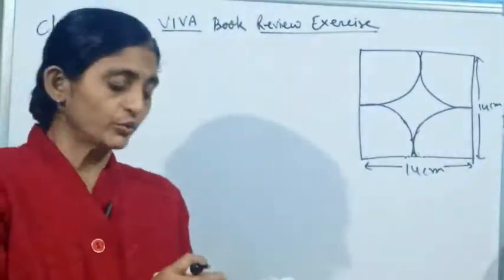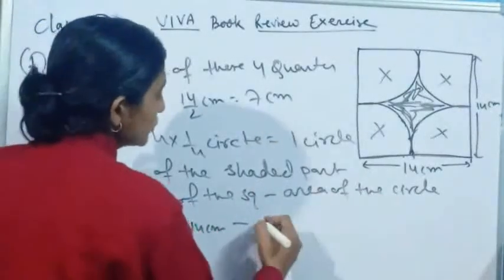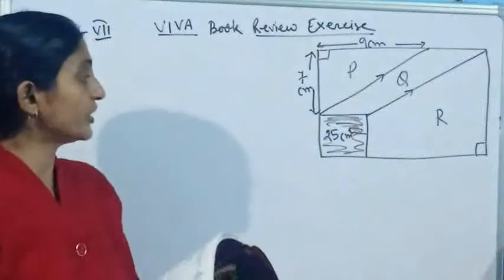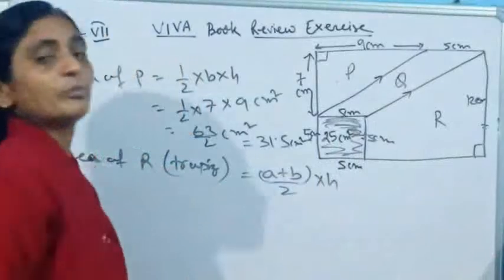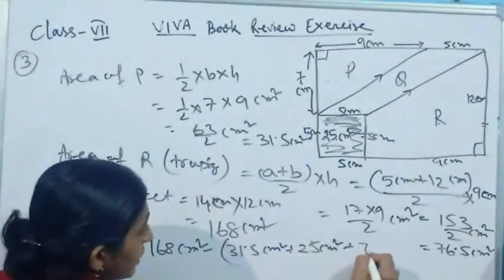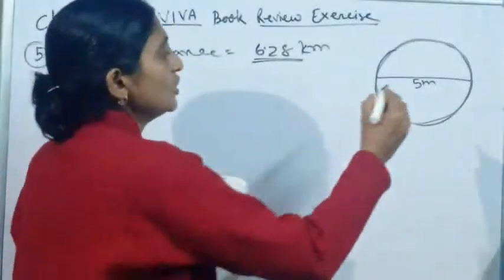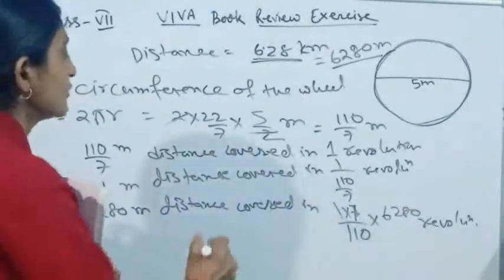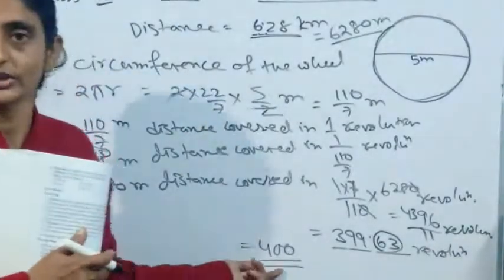review exercise cl 7 ch perimeter and area